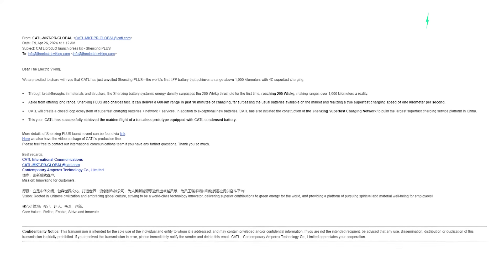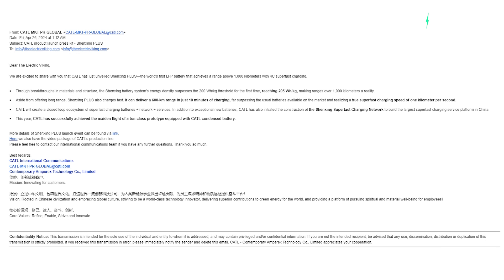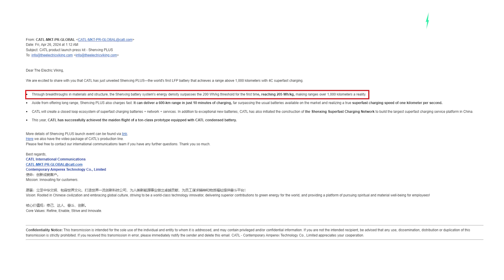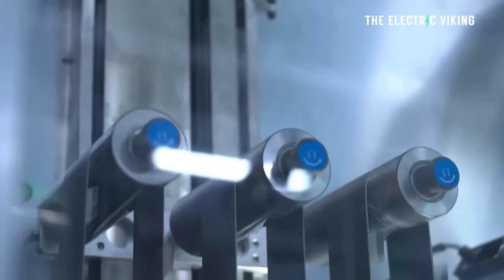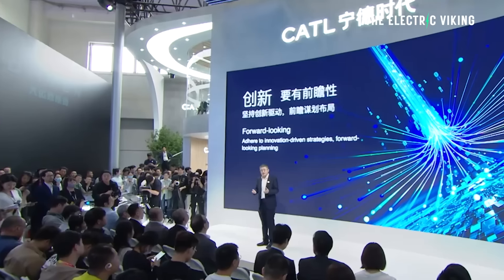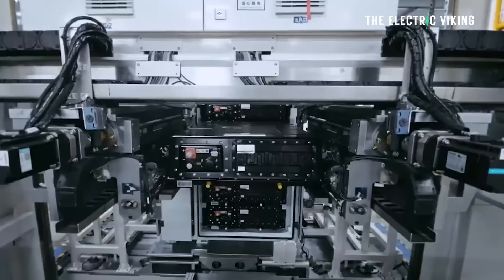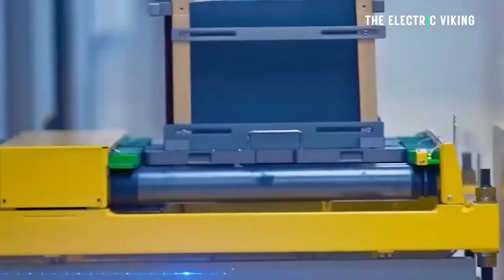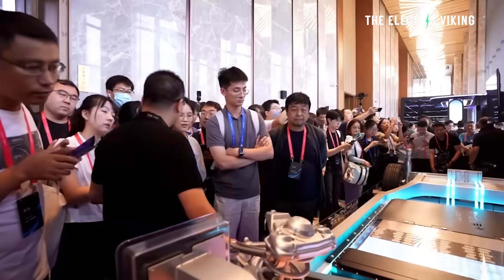CATL reveal new battery with highest energy density in the world